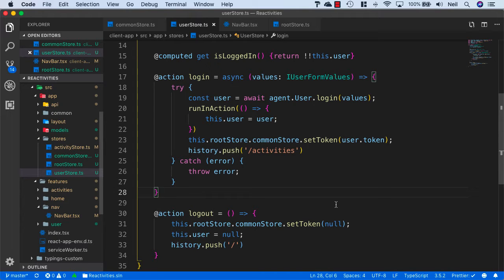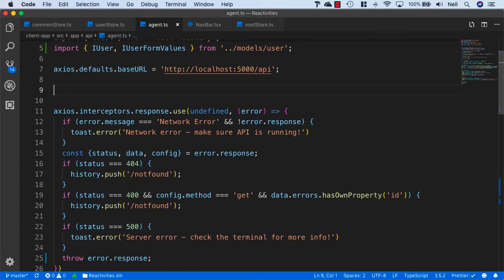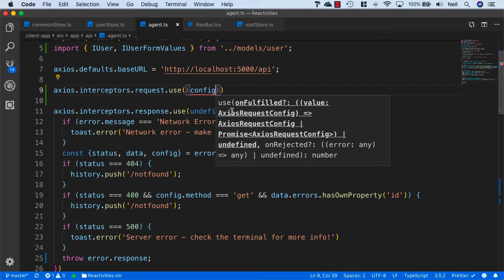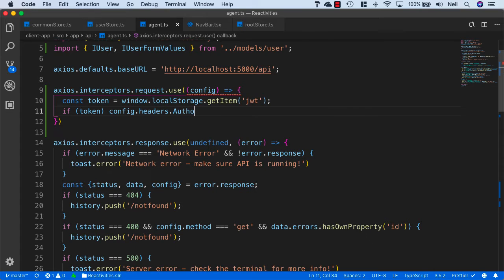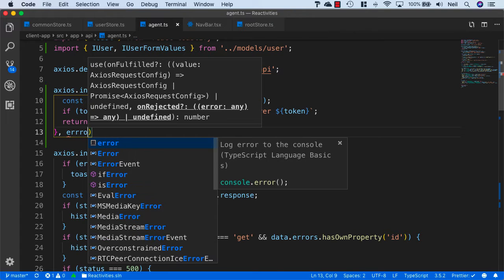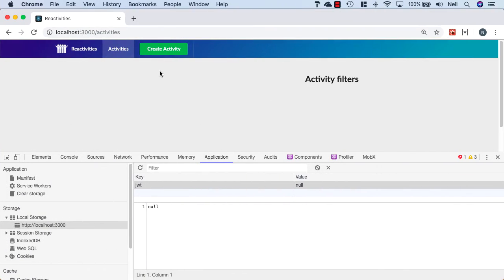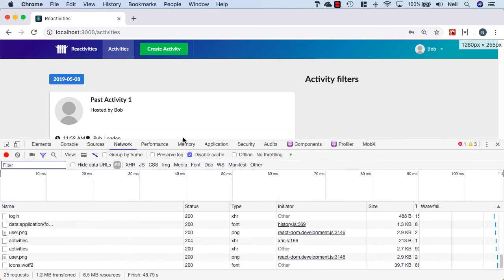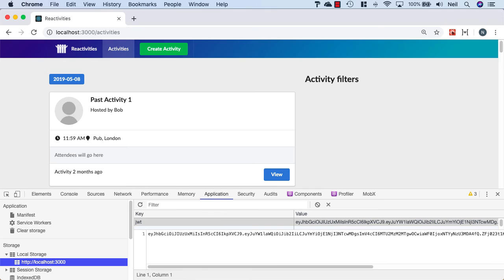10 Using Axios request interceptor to automatically send the JWT token